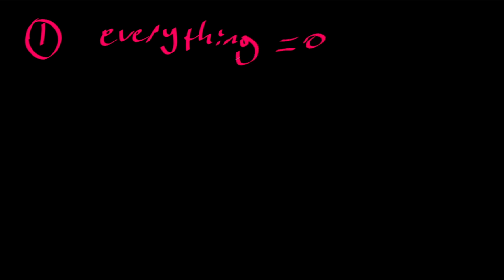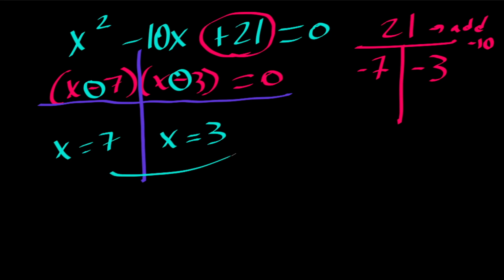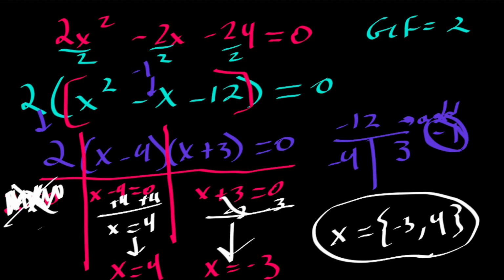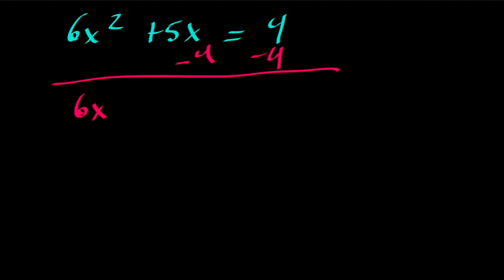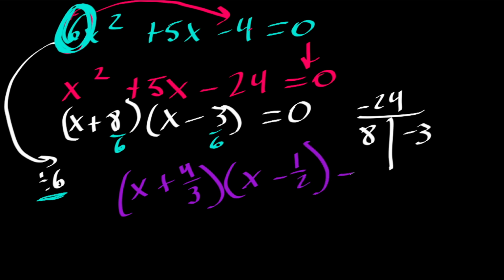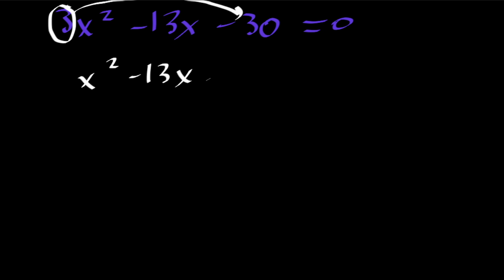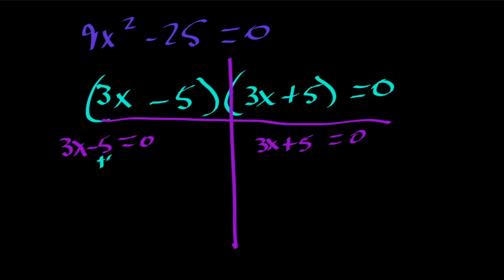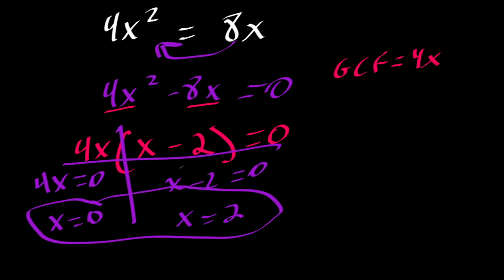How to Solve a Quadratic by Factoring - COMPLETE GUIDE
This easy to follow algebra tutorial is a quick guide to solving a quadratic by factoring. This video has many examples to cover all types of variations that you could encounter.